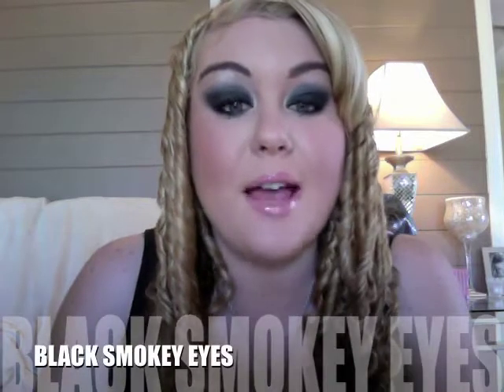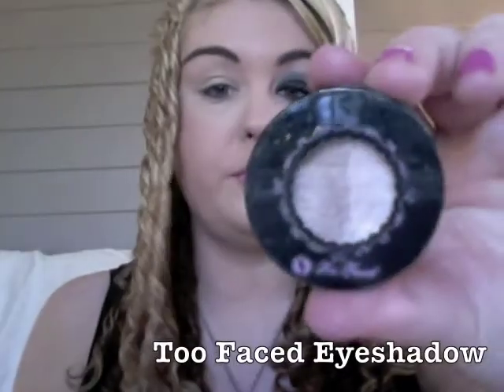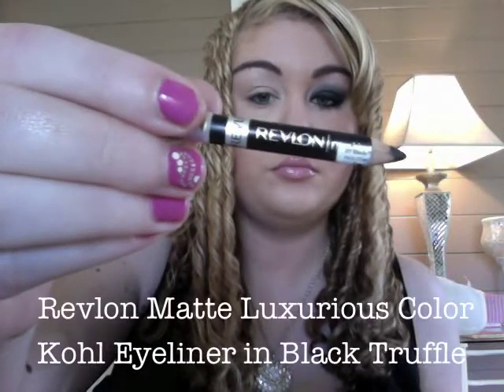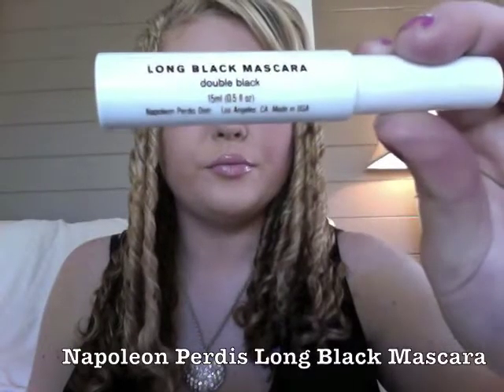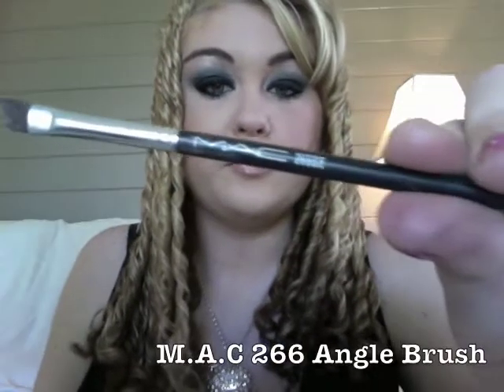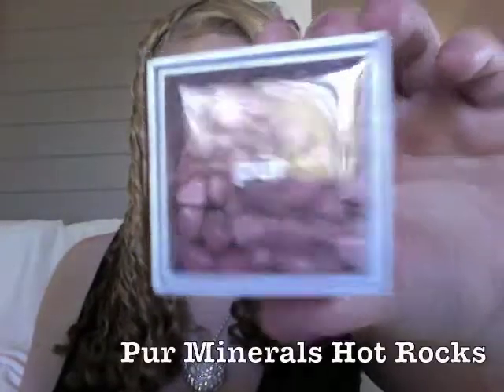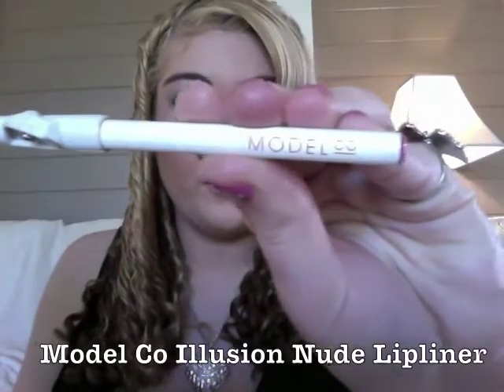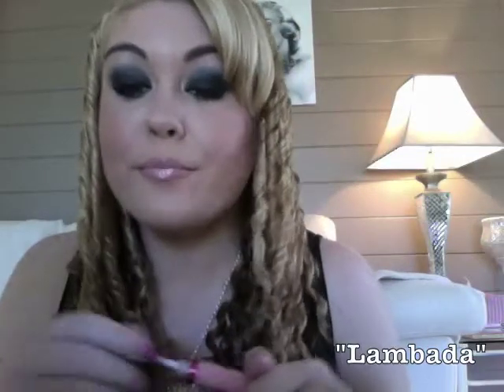Pamela Anderson Blonde Bombshell Makeup Tutorial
Pamela Anderson Blonde Bombshell Makeup
my "Blonde Bombshell" Makeup look inspired by Pamela Anderson

Video filmed July 11th, 2010 [re-uploaded]
Views prior to re-upload were 1,236

Products used to create this look:
REVLON Photo Ready Foundation
MARY KAY Mineral Foundation
MARY KAY Concealer
MIRENESSE 24 hr Brow Mascara
TOO FACED Eyeshadow Totally Toasted
REVLON Matte Luxurious Color Kohl Pencil Black Truffle
NAPOLEON PERDIS Colour Disc Black
SHE Dusting Powder Nymph Dust
NAPOLEON PERDIS Long Black Mascara
MODEL CO Illusion Nude LipLiner
AUSTRALIS Colour Inject Lipstick Jive
AUSTRALIS Colour Inject Mineral Lip Gloss Lambada